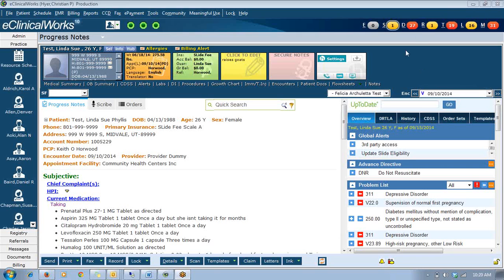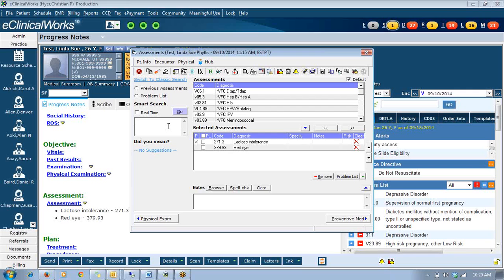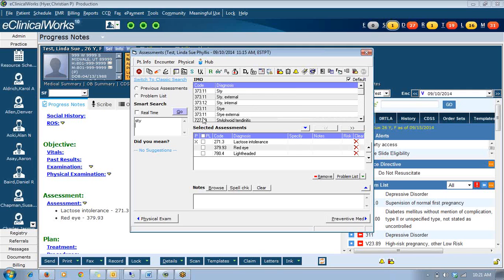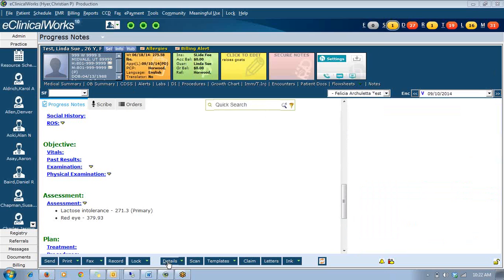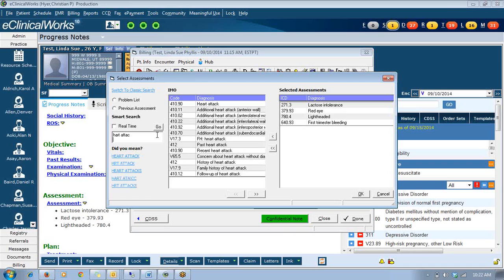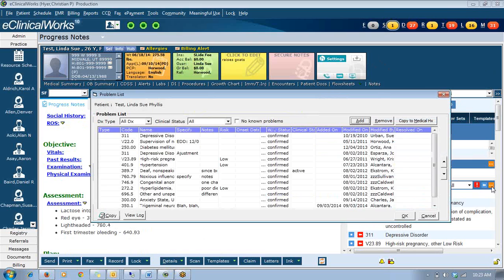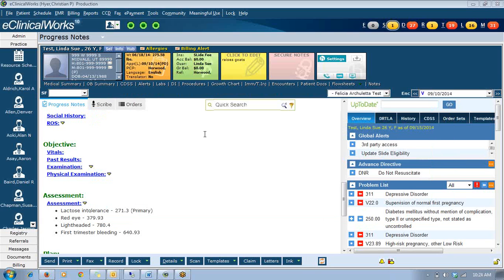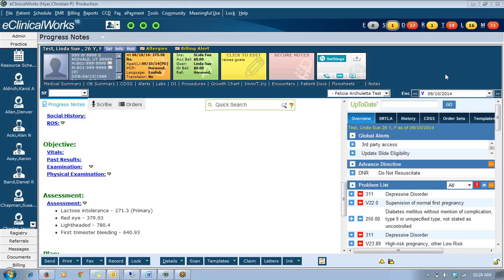2014 09 15 10 20 ICD Search through IMO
Learn how to activate a new iCD search feature in eCW and how to use it to find ICD-9 (and iCD-10 codes in the future) codes at a much faster rate.